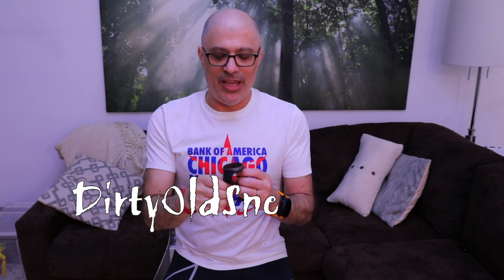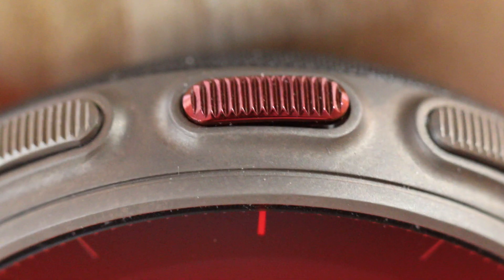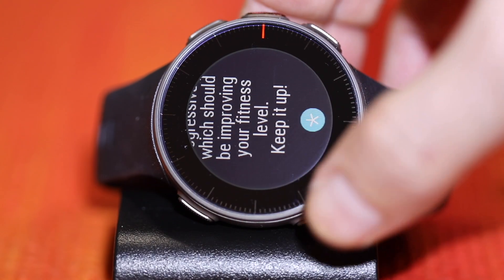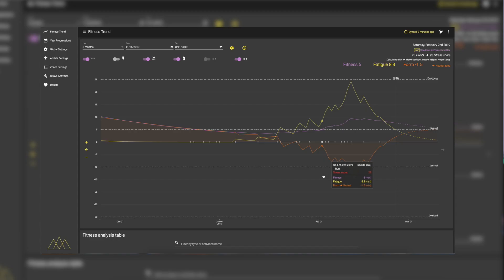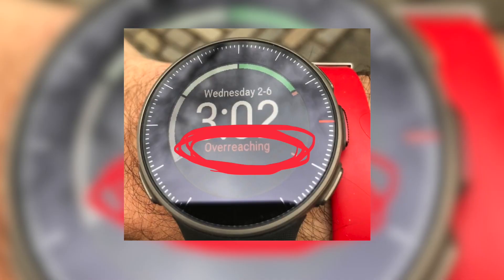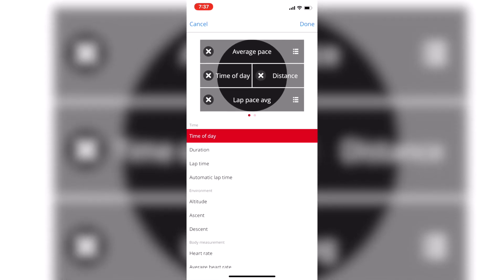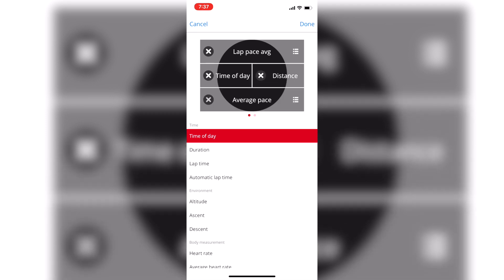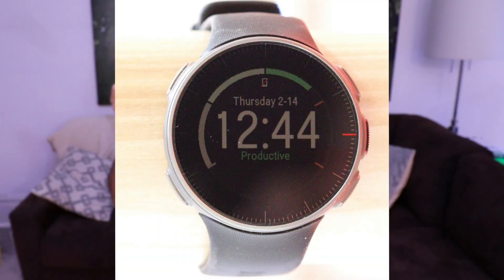Polar Vantage V Review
Polar Vantage V

My Current Running Gear
Garmin Fenix 5X Plus
Oakley Flak Jacket
ASICS Gel Cumulus 20 (women)
ASICS Gel Cumulus 20 (men)